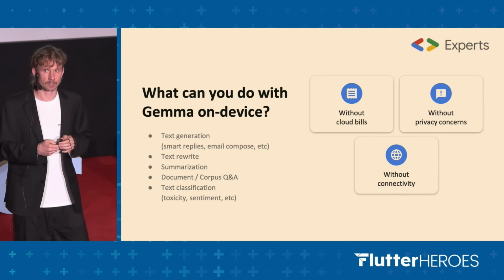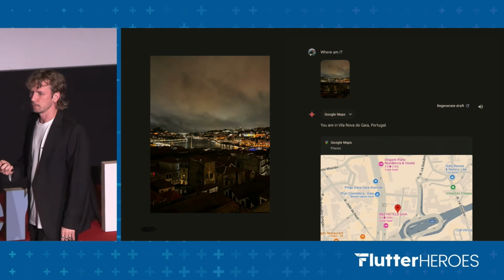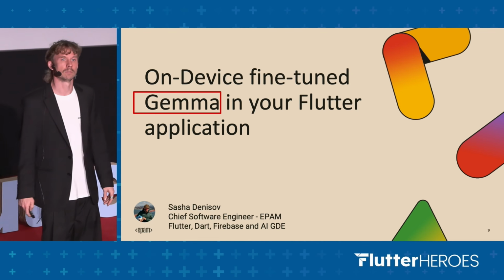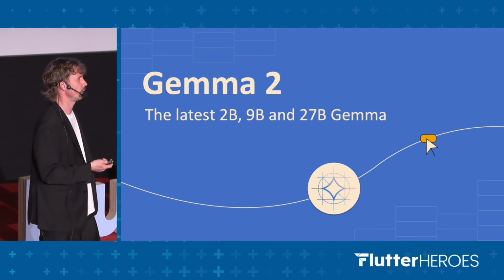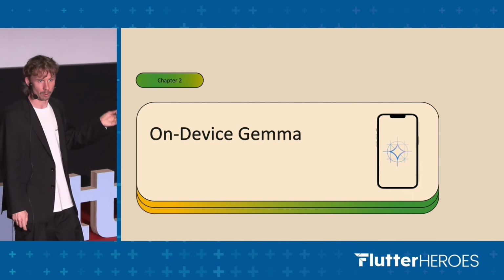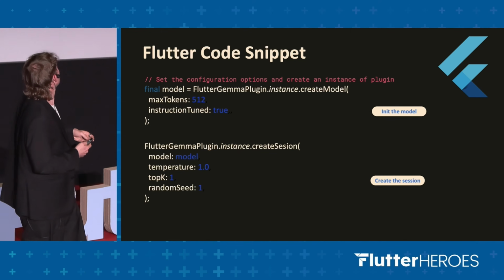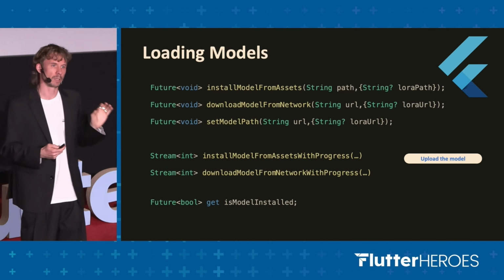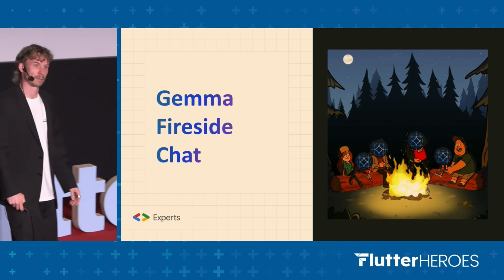Building Flutter Apps with GenAI capabilities without Connection, Money and PrivacyConcerns | FH2025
⏩ Chapter:
00:00 Intro
02:15 What is GenAI?
06:00 On-Device fine-tuned Gemma in your Flutter application
10:34 Gemma 2 - Gemma 3
13:25 How can I Host the Gemma?
15:52 What can you do with Gemma on-device?
16:57 What about Flutter?
18:33 What if I would life to chat with the model
20:31 Fine-tuning?
23:39 Does Mediapipe support only Gemma?

Flutter GenAI revolution is here — no internet, no limits. In this talk from Flutter Heroes 2025, Sasha Denisov introduces Gemma, Google’s lightweight and open AI model that runs locally on-device or in the browser. Learn how to integrate GenAI capabilities into your Flutter apps without needing cloud services, paying server bills, or compromising privacy.

Sasha walks you through fine-tuning, plugin integration, real-world use cases, and comparisons with models like Gemini and Llama. You’ll explore different Gemma variants (CodeGemma, PaliGemma, etc.) and understand when and why to use each model.

Whether you're building cross-platform apps or exploring AI without infrastructure costs, this session is packed with practical insights for privacy-first mobile development. Plus, see how to leverage Sasha’s open-source Flutter plugin for integrating Gemma directly into your app.
🎤 SASHA DENISOV, Chief Software Engineer, GDE in AI, Flutter, Firebase.

📍Flutter Heroes is the International Flutter Conference. For developers, designers & project managers at all levels of experience with Flutter. Was hosted in Turin. Attended by 200+ participants and broadcast to an additional 150+ participants across the globe.